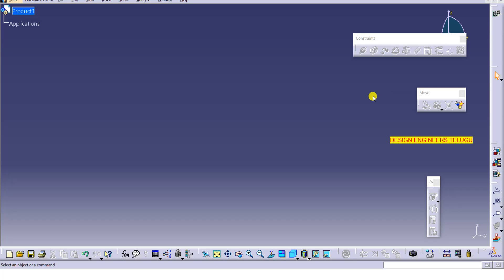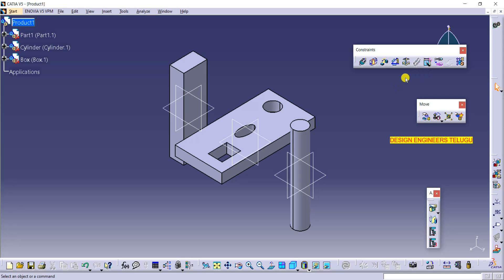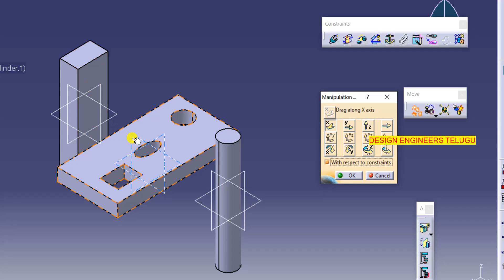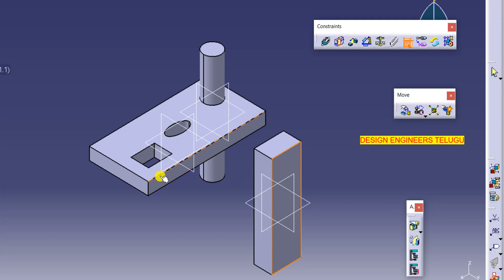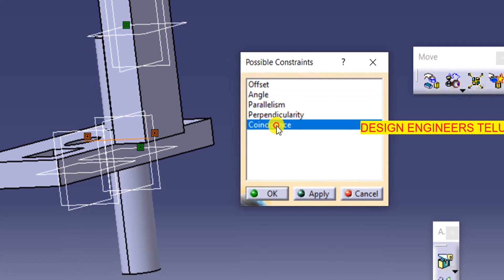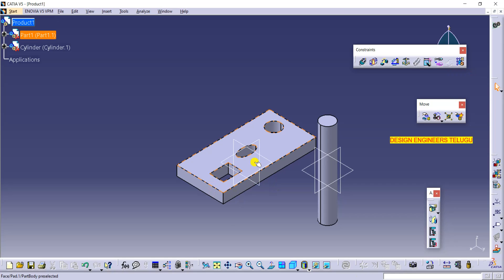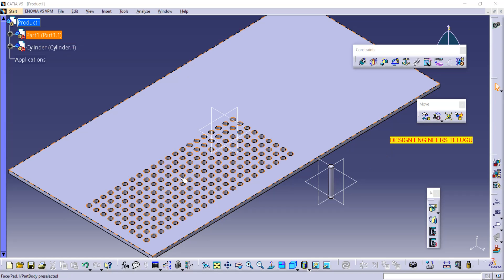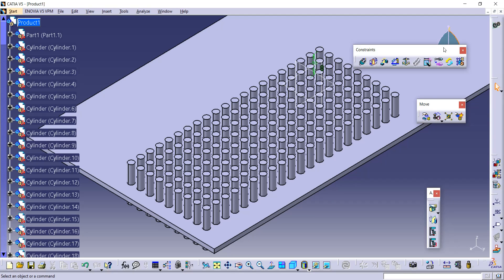CATIA - 46 || Telugu || CATIA Assembly Design# 3